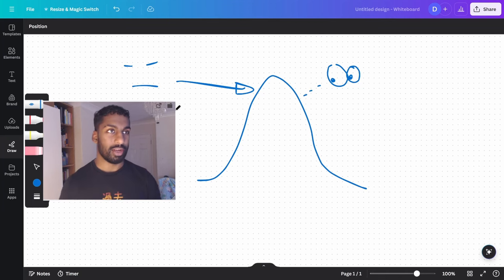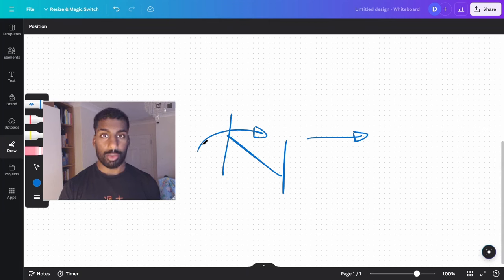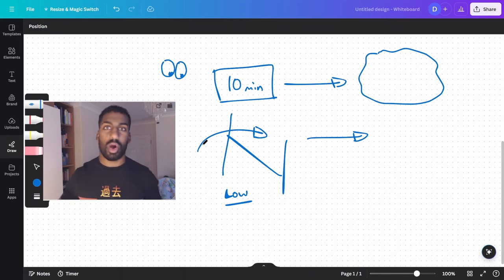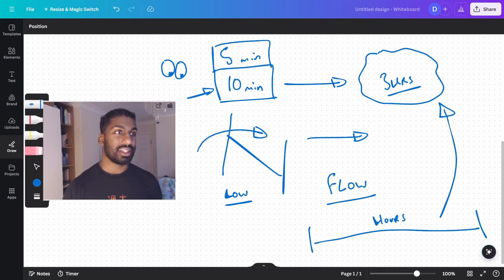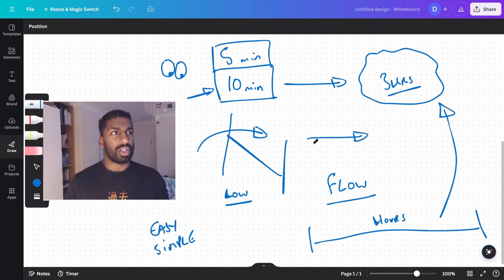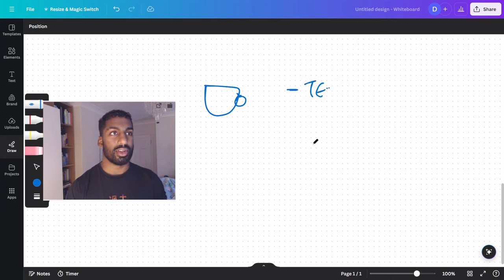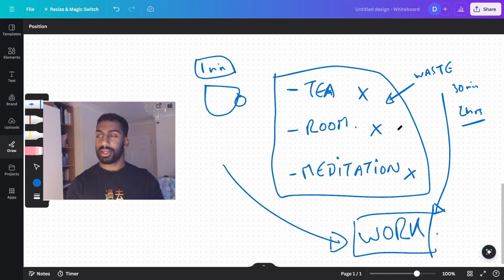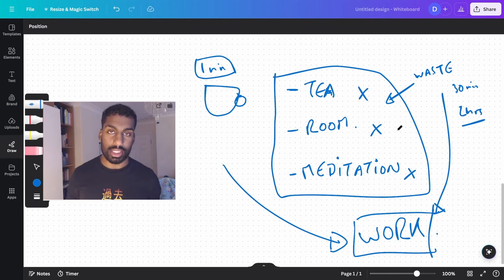Make Studying EASY